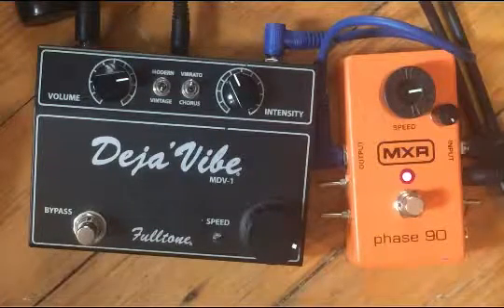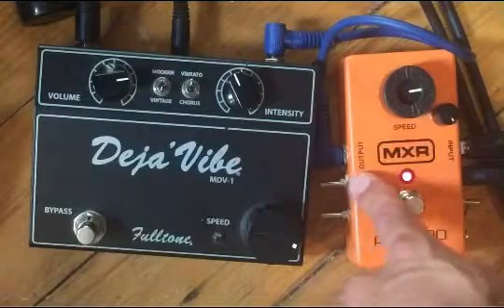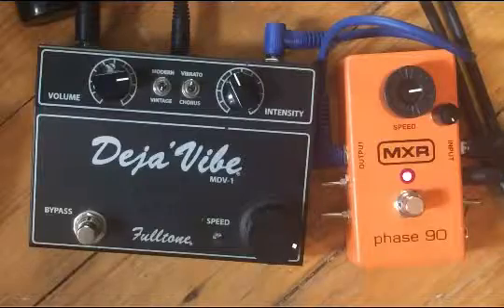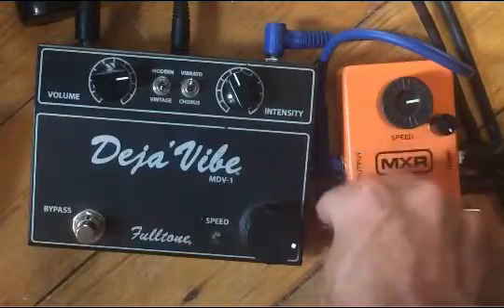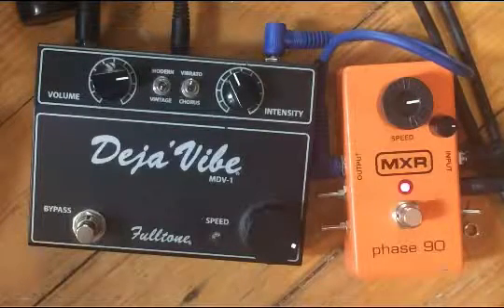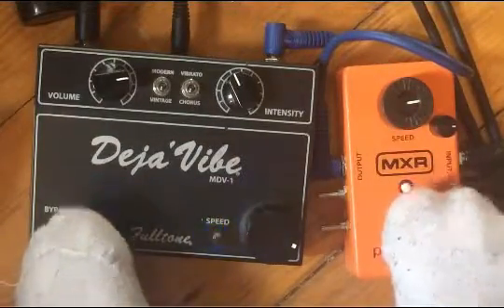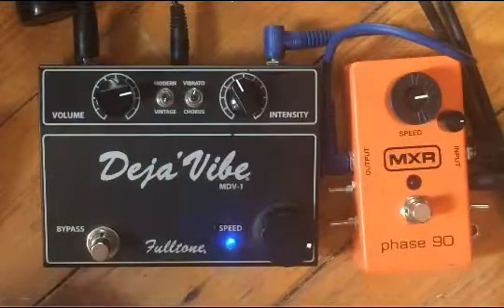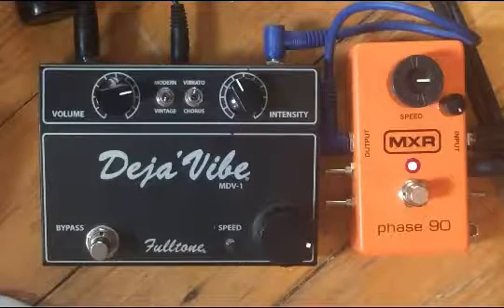MXR Phase 90 mods vs Deja-Vibe : Uni-Vibe, Depth knob, Scipt, Vibrato and Unity Gain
Details on the mods :

Depth : Replace the 1M resistor going into the trimpot by a 1M linear pot.

Script : Lift one leg of R28 and put on a switch. Removes the feedback resistor for less harshness.

Vibrato : Lift one leg of R8 and put on a SPST switch. Kills the dry signal.

Uni-Vibe : Connect C1 and C3 to a DPDT switch. One side will have the stock .047uf caps and the other will have .015 for C1 and .22 for C3.

Unity gain : The phase 90 has a noticeable volume increase. Change R7 from 150K to 130K for unity gain.